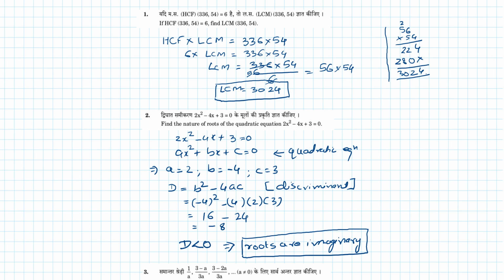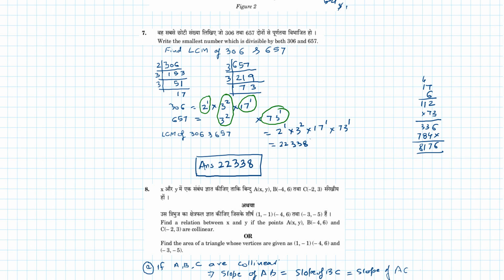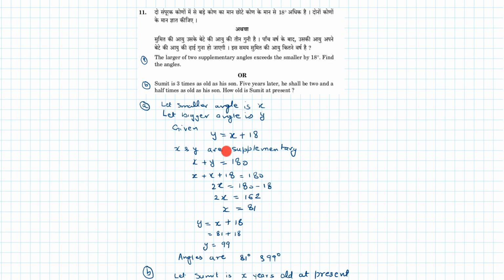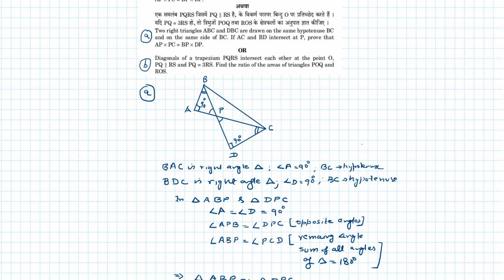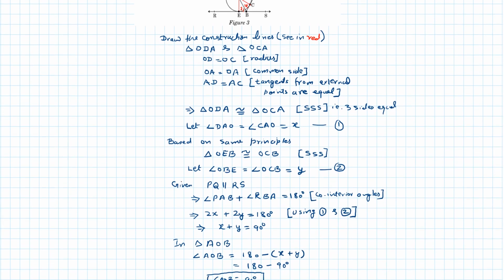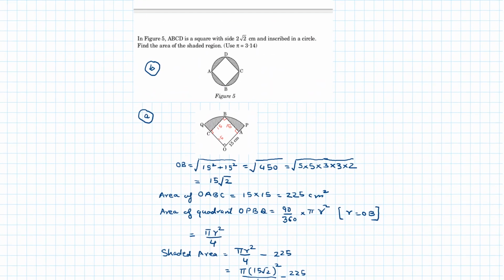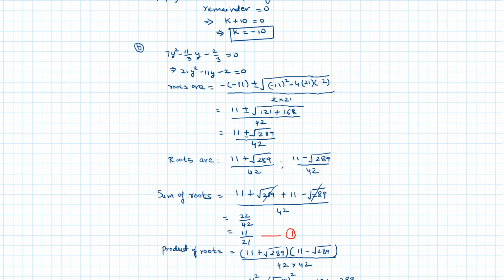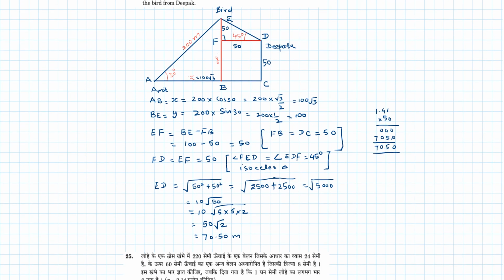CBSE class10 / 2019 / Math (Set1) / part 1 (Q1 to Q24)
Class 10 / CBSE Math 2019 / Set 1 / Code 30/2/1 (Q1 - Q24)
Click on the Start time link to go to specific question number in the video
Start time  Q-No (Topic)
0:00 Q-01 (LCM and HCF)
0:35 Q-02 (Quadratic Equation)
1:28 Q-03 (Arithmetic Progression)
2:19 Q-04 (Trigonometry)
4:01 Q-05 (Section Formula)
4:51 Q-06 (Triangles)
6:42 Q-07 (LCM)
8:25 Q-08 (Triangle)
11:19 Q-09 (Probability)
13:54 Q-10 (Linear Equation)
15:25 Q-11 (Linear Equation)
18:52 Q-12 (Statistics)
20:39 Q-13 (Irrational number)
24:06 Q-14 (Similarity)
29:10 Q-15 (Circle)
34:06 Q-16 (Straight Lines)
36:30 Q-17 (Trigonometry)
38:54 Q-18 (Mensuration)
42:44 Q-19 (Mensuration)
44:24 Q-20 (Statistics)
47:44 Q-21 (Remainder and Factors)
51:22 Q-22 (Quadratic Equation)
53:17 Q-23 (Similarity)
55:07 Q-24 (Heights and Distances)